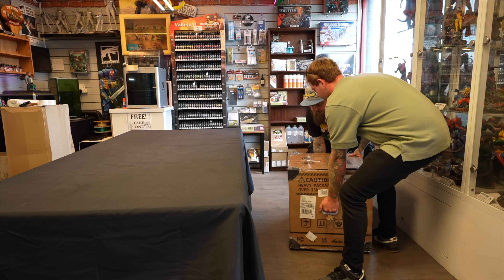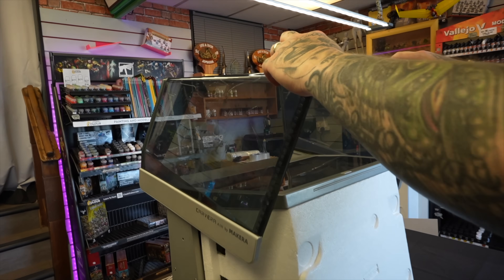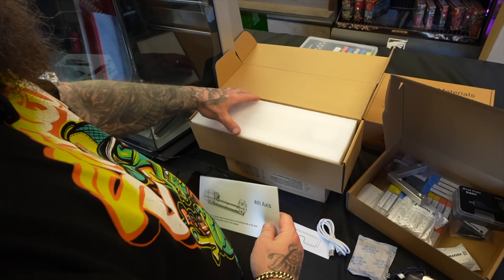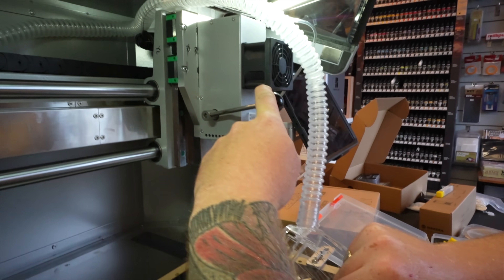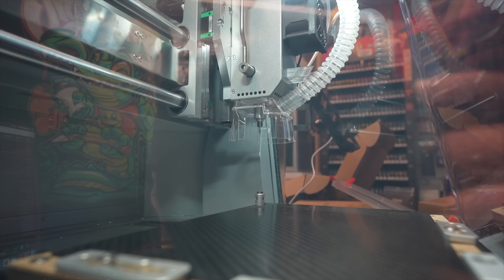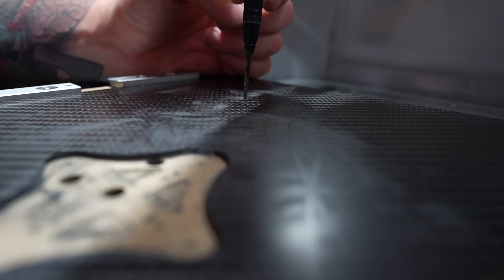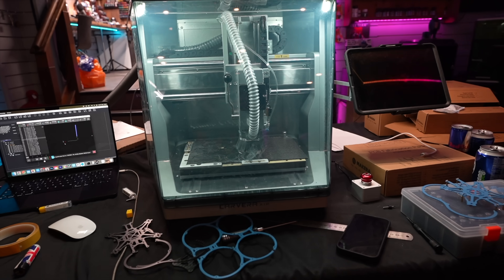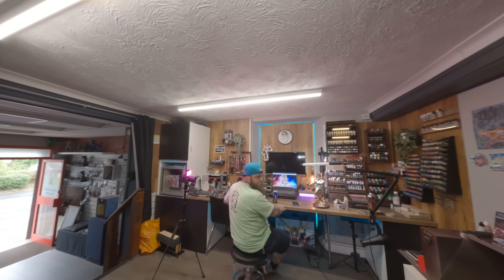Cutting Carbon Drone Parts on the Makera Carvera Air CNC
Makera sent me their Carvera Air — a desktop CNC that’s supposed to be clean, compact, and precise. I used it to cut carbon fiber plates and build a full micro FPV drone. Not a test piece, not a demo. A flying thing.
In this video:
– CNC machine cuts real parts
– Carbon fiber, not softwood
– Full drone build, from frame to flight
Not a review. Just showing what it can actually do.

$100 off Voucher: brent100off
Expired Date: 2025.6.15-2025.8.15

🖌️ US Amazon LIST:
Tools and materials used:
▪️ Hobby knife
▪️ Sprue nipper
▪️ Needle nose pliers
▪️ CA Accelerator
▪️ Big bottle super glue
▪️ Masking tape
▪️ Better memory stick for your printer
▪️ Aligator clip with wire

Tools and materials used for UK customers ⬇️⬇️⬇️

Related Phrases:
How to Paint 3D Prints, How to Paint 3D Printed Parts, How to Paint Models, Model Making Techniques, Model Building Tips, 3D Printing Ideas, 3D Printer, Easy Painting Techniques, Painting Miniatures, 3D Printing, LED Lighting Effects, Follow Along Painting, 3D Sculptures, Finishing 3D Printed Parts